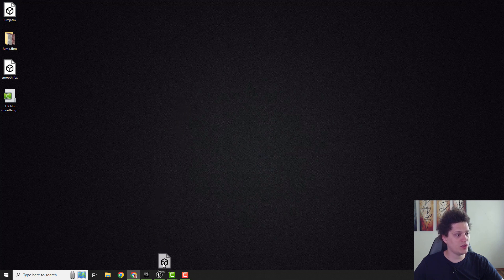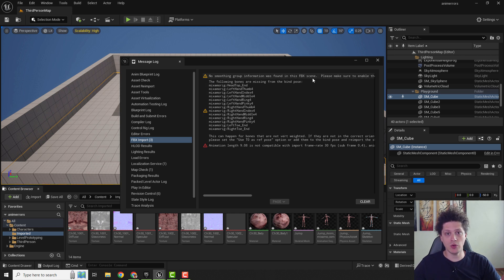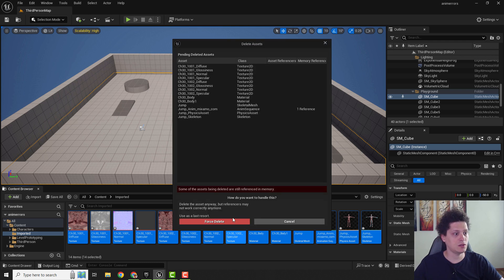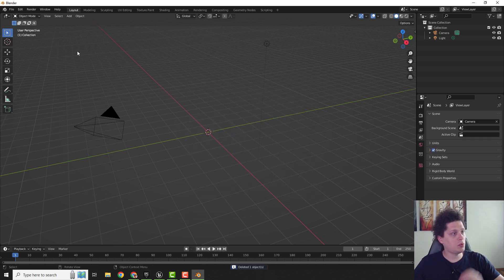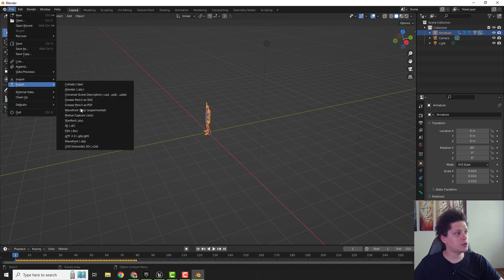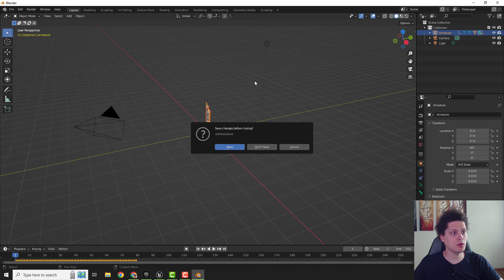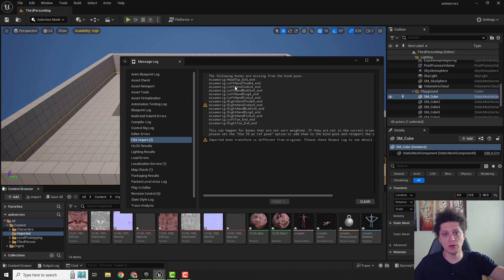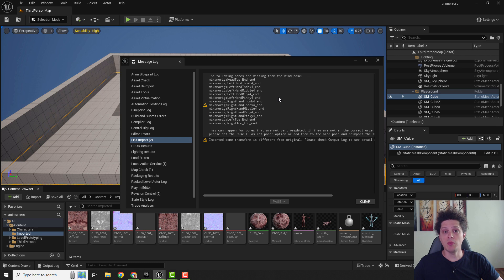FIX No Smoothing Group Information Was Found in This FBX Scene in Unreal Engine 5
In this video, I will show you how to resolve the common error "No Smoothing Group Information Was Found in This FBX Scene" when working in Unreal Engine 5. This issue often occurs when importing FBX files, but with the right settings and steps, you can fix it easily.

Error description:
No smoothing group information was found in this FBX scene.  Please make sure to enable the 'Export Smoothing Groups' option in the FBX Exporter plug-in before exporting the file.  Even for tools that don't support smoothing groups, the FBX Exporter will generate appropriate smoothing data at export-time so that correct vertex normals can be inferred while importing.

FIX the Following Bones Are Missing from The Bind Pose When Importing FBX in UE 5

W / S / A / D + RMB: Move Camera
Q / E: Move Camera Up and Down
Ctrl + S: Save
Ctrl + C / Ctrl + X / Ctrl + V: Copy, Cut, Paste
Ctrl + Z / Ctrl + Y: Undo / Redo
W / E / R: Move / Rotate / Scale Objects
Ctrl + Space: Open Content Drawer
Ctrl + L: Change Direction of The Sun
F11: Toggle Full Screen